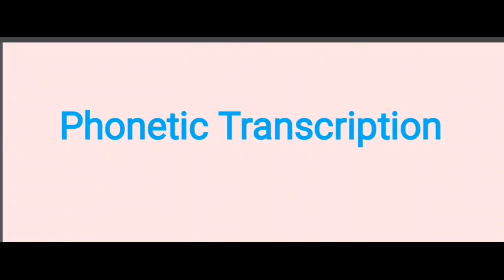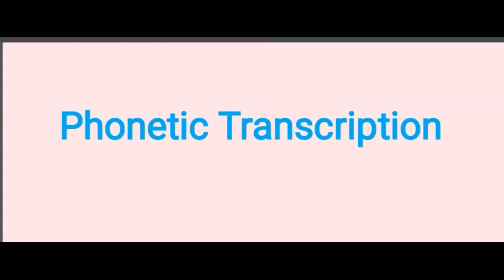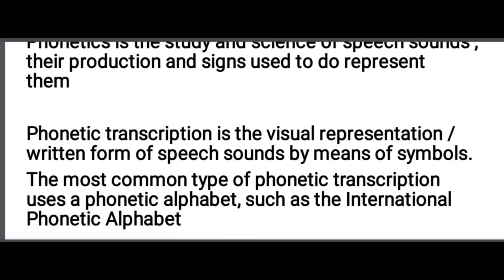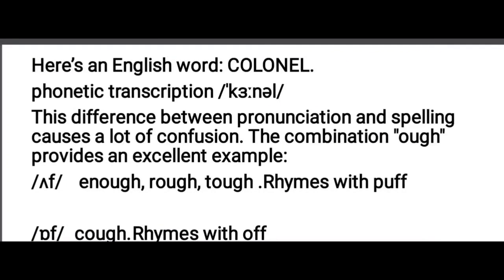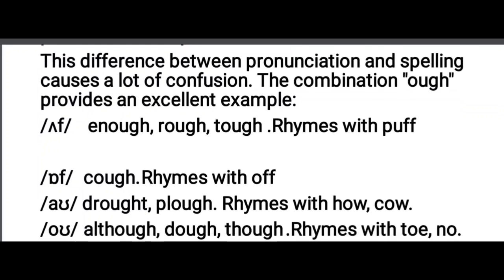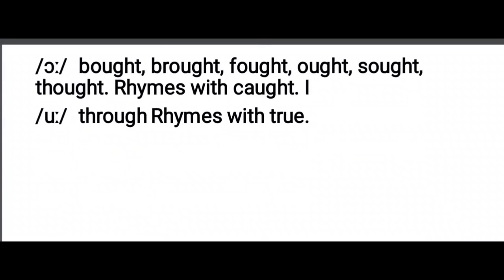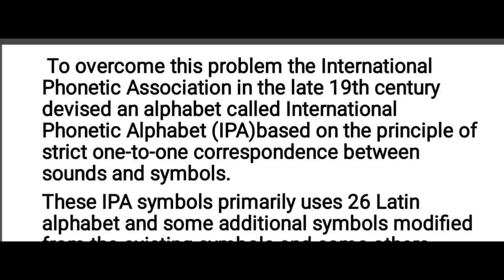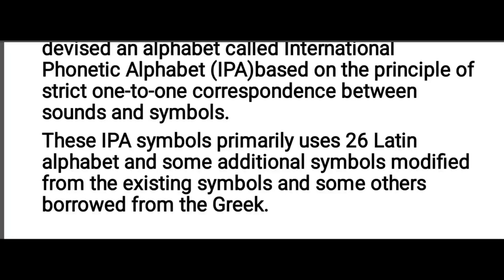3rd year paper II, Introduction of Phonetics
Pramila Pargi Asst professor English